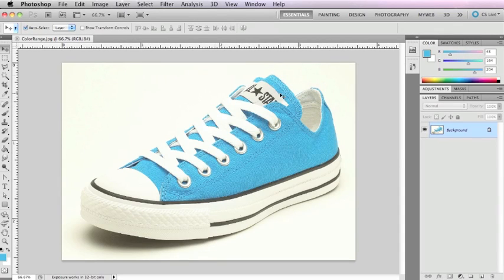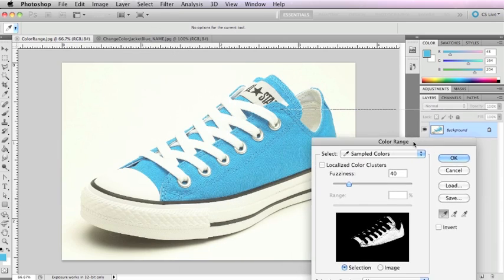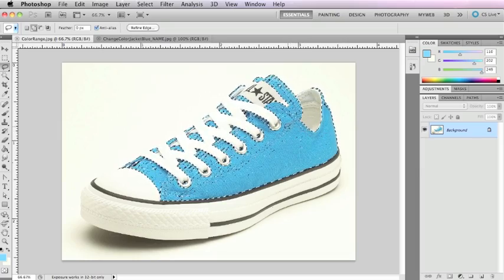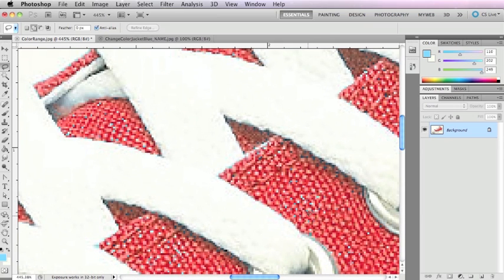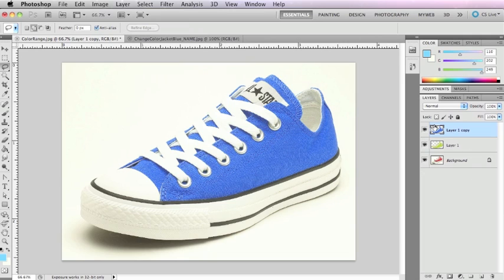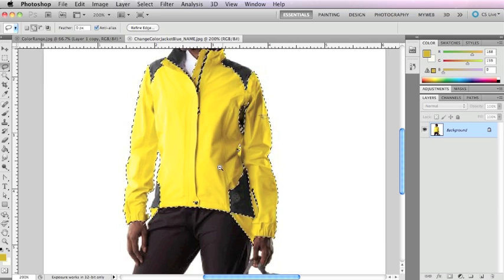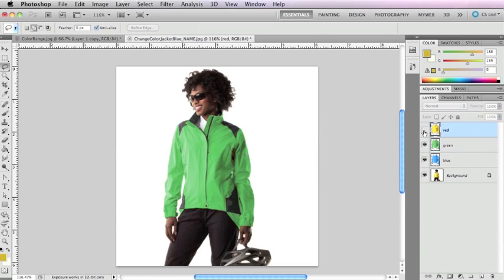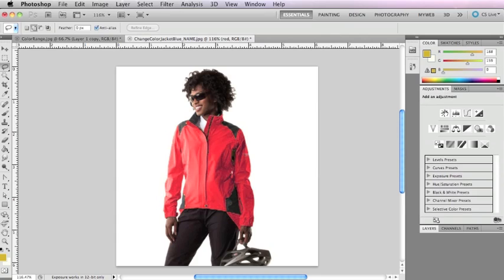Color Range: Selecting by Color, Photoshop CS5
This is a beginner tutorial on Selecting Colors using the Color Range dialogue box and changing the color using Hue and Saturation